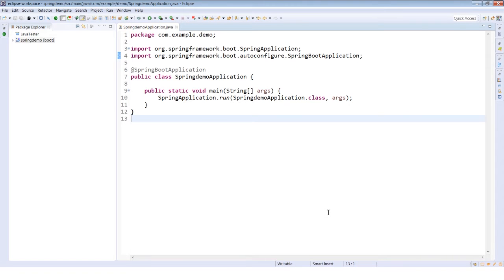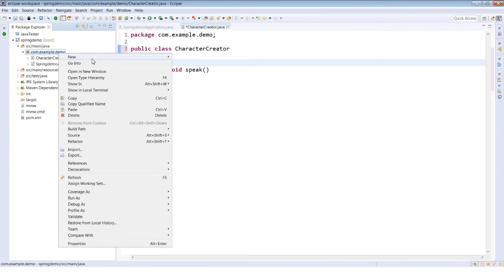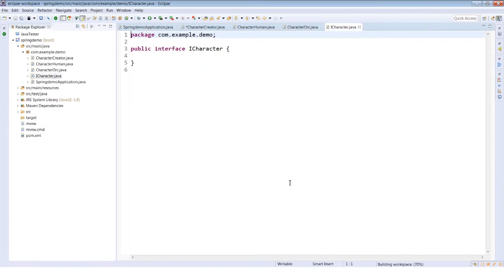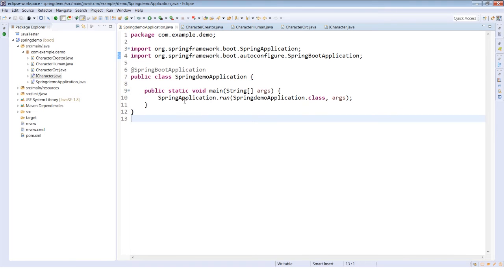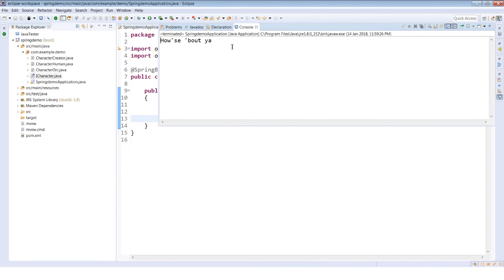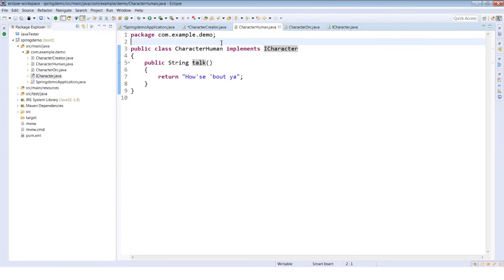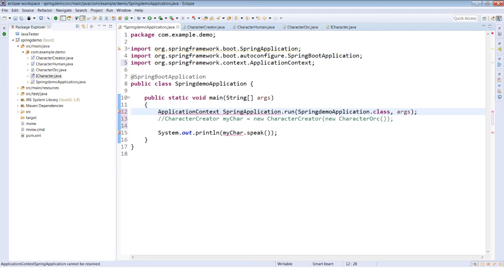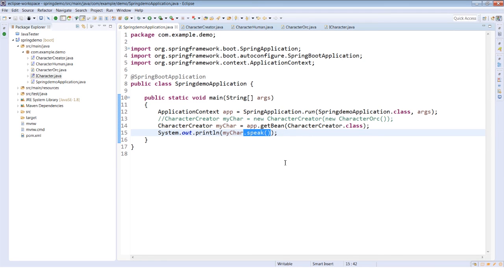Java Spring - 2 Basics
The very core of Spring. Beans and dependency injections